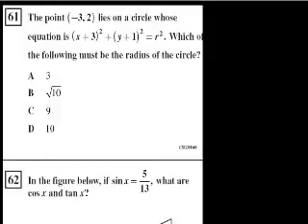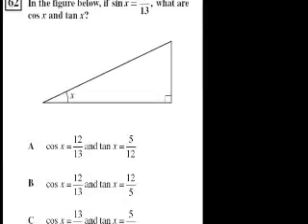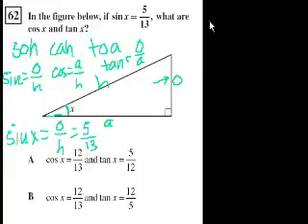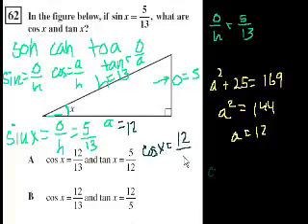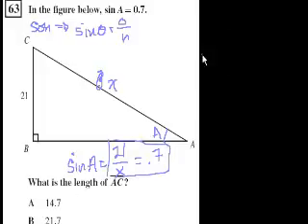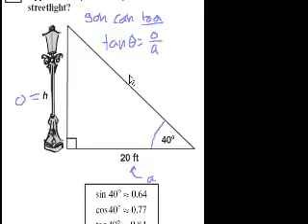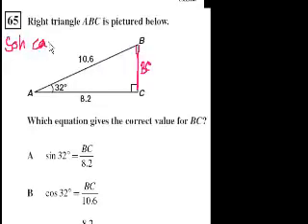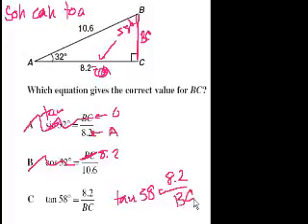015 CA Geometry Basic Trigonometry